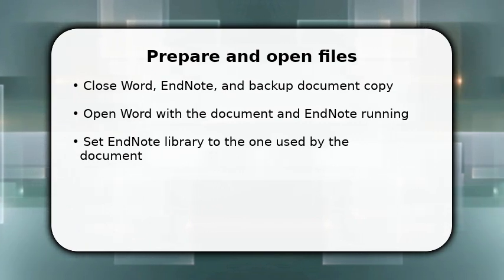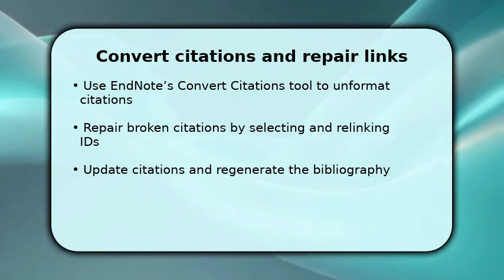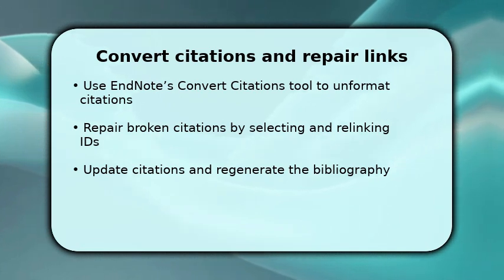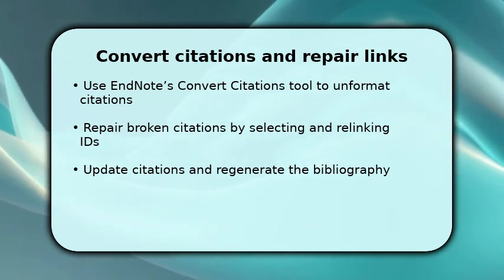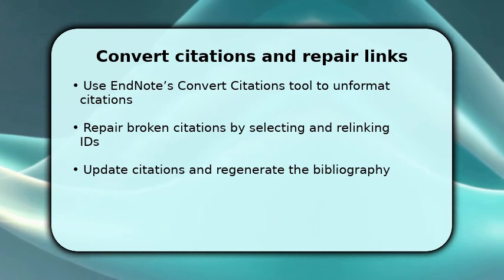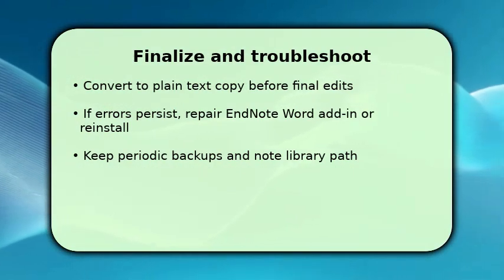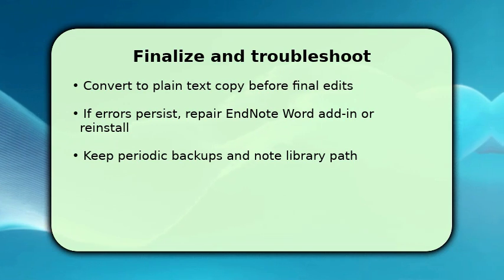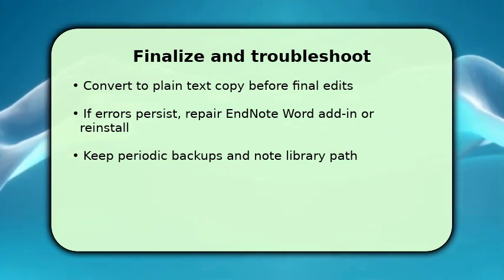How to Fix Endnote Error in Word (easy Method)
How to Fix Endnote Error in Word (easy Method) | 🔒 Surfshark VPN Deal — Stay private and secure. $1.99/mo + 3 Months Free ▸

Discover an easy solution to the common endnote error in Microsoft Word. This quick guide will walk you through simple steps, ensuring your citations are correctly formatted without professional software.

fix EndNote Error, Microsoft Word Citations, EndNoteErrorSolution, WordHelpfulGuide, Correct Citation Format, Easy Method for Fixing Endnote in Word, No Software Required, Citations Made Simple, Office Productivity Tips, How to Correctly Use References, Microsoft Office Troubleshooting